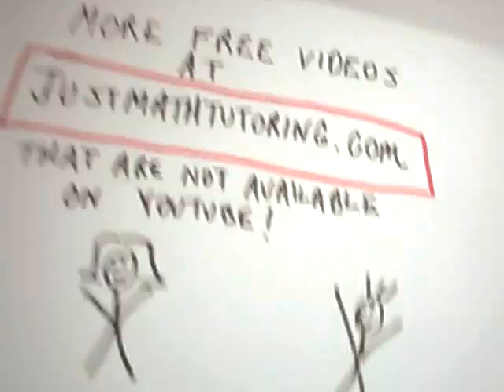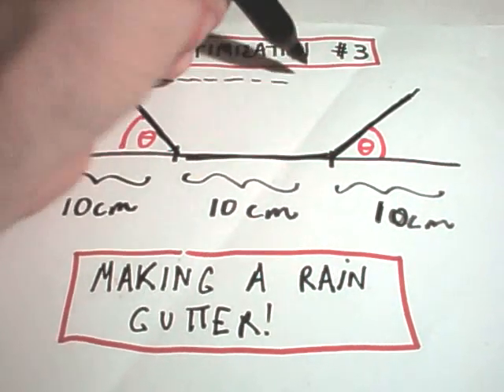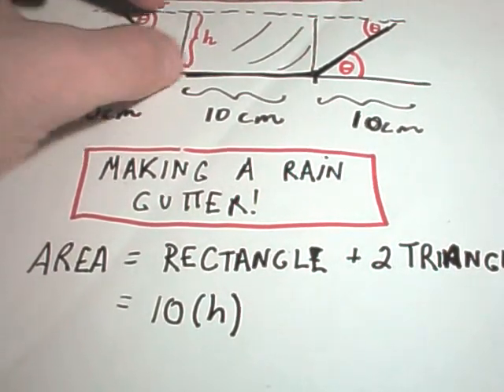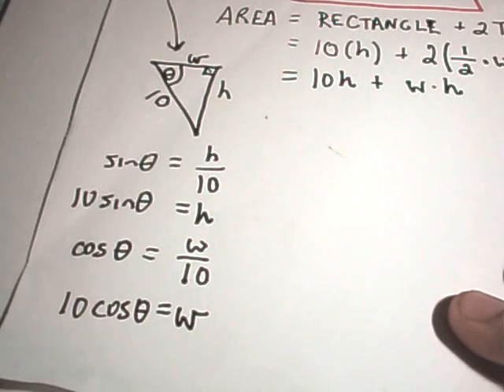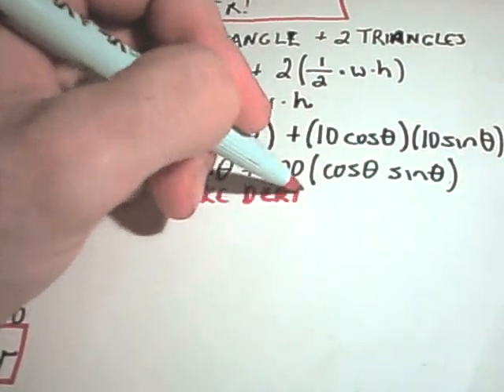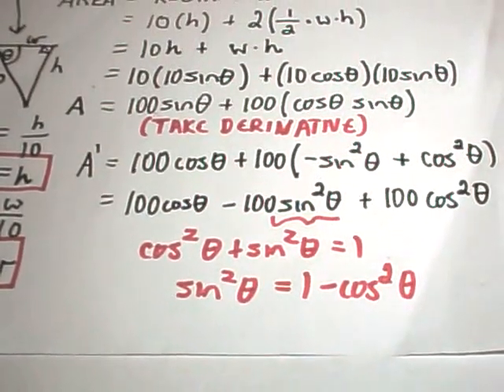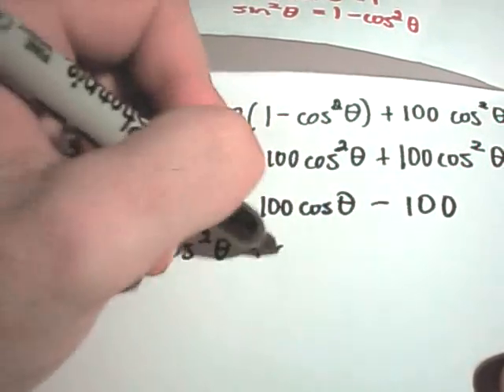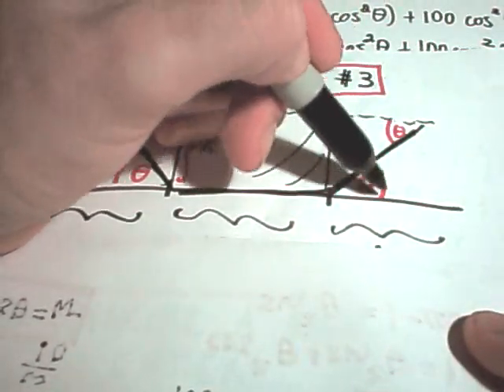💧 Making a Rain Gutter 💧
💧 Maximize Your Rain Gutter Design! 💧

In this video, we tackle Optimization Problem #3 where we design a rain gutter using a piece of metal that is 30 cm long. We divide the metal into three equal pieces and bend the end pieces upwards at an angle of theta to create a functional gutter that will hold water.

What You’ll Learn:

Understanding the Problem: We’ll explore the physical setup of the gutter and how it impacts water capacity.
Setting Up the Optimization: Learn how to express the volume of the gutter as a function of the angle theta.
Finding the Maximum Volume: Follow along as we apply calculus techniques to determine the optimal angle that maximizes water carrying capacity.

Ideal for Students: Perfect for high school and college students studying calculus and optimization.
Clear Explanations: Enjoy step-by-step guidance that simplifies complex concepts.
Real-World Applications: Discover how optimization is used in engineering and design.
📈 Don’t Forget to:

SHARE with classmates or friends who want to learn about optimization problems!
Timestamps: 0:00 Introduction to the Rain Gutter Problem